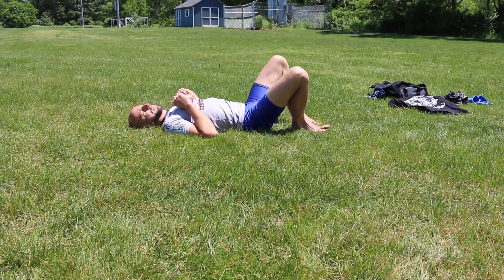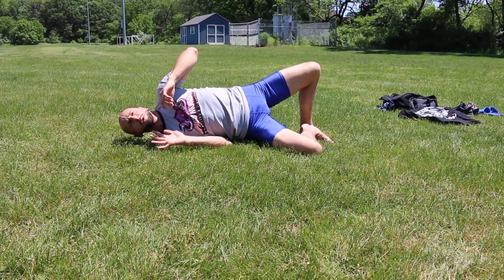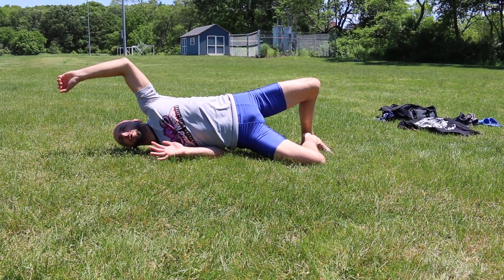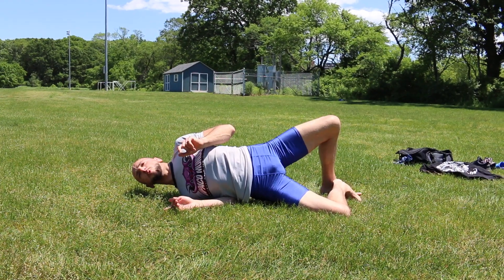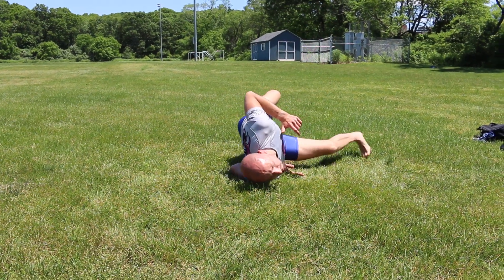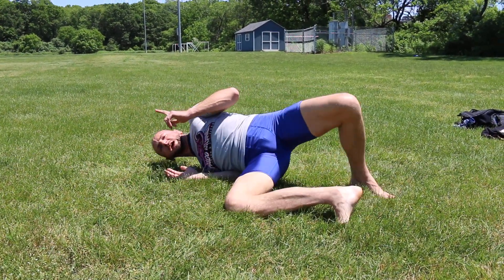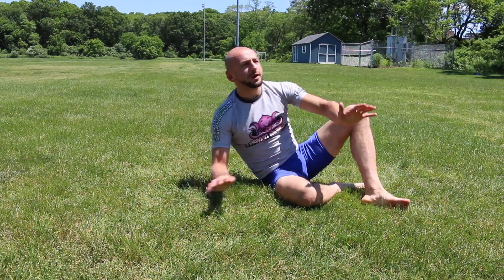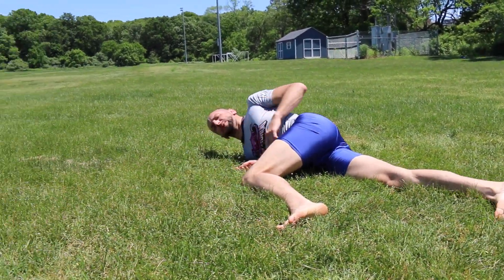Jiu Jitsu Fundamental Solo Movements - Asymmetric Bridge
This movement may look bizarre, but it is immensely helpful during the course of a fighting engagement.